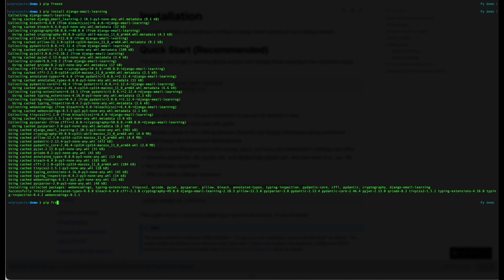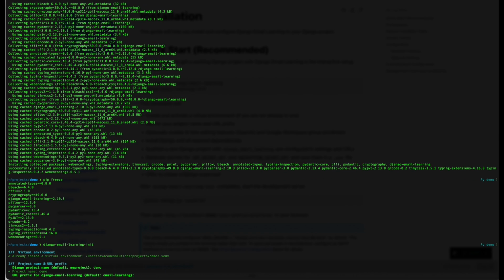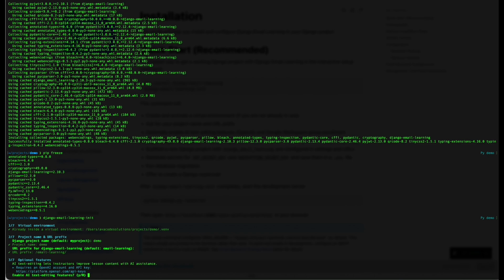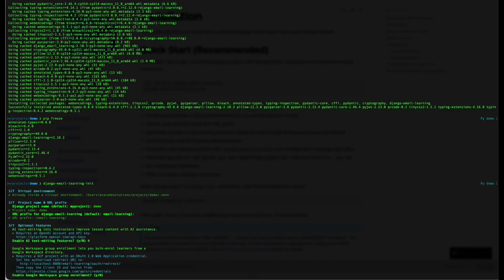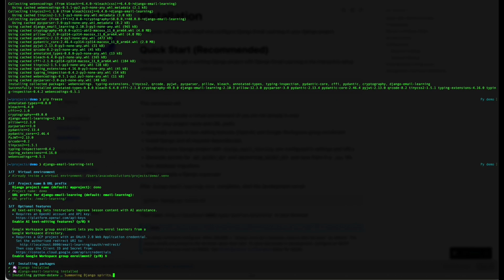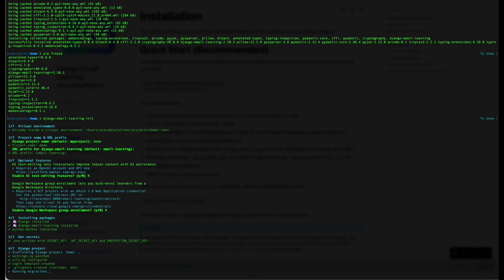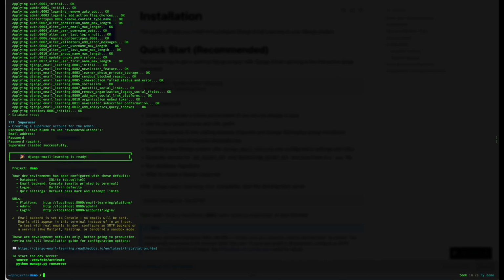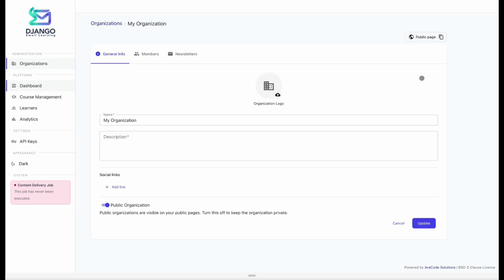Installing Django Email Learning: Quick Start Guide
Django Email Learning is an email-based learning content provider platform built as a Django app. In this quick walkthrough, we show you how to install it from scratch using the built-in init script.

The video covers installing django-email-learning via pip, Running the interactive installer script and optional features (AI-powered text editing and Google Workspace group enrollment), environment variable setup for secrets and creating your superuser and logging into your first organization

This setup uses SQLite and a console email backend, ideal for local development. For production configuration and full details, check the documentation.

Like the project? Consider giving us a ⭐ on GitHub!